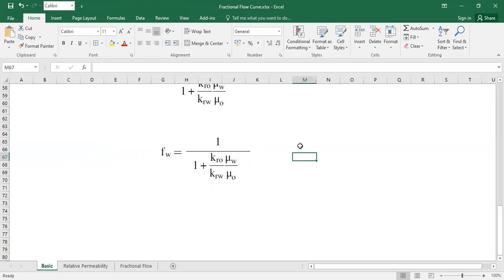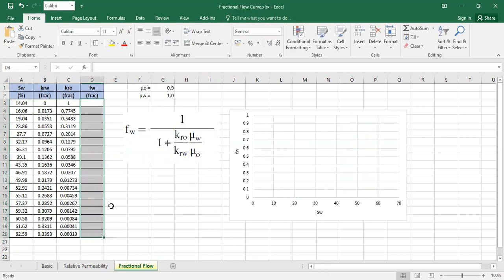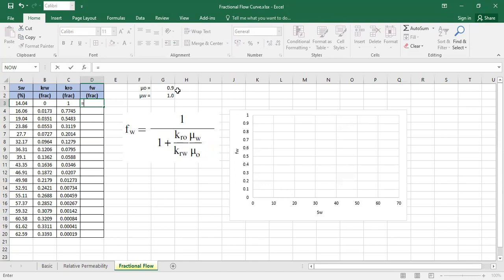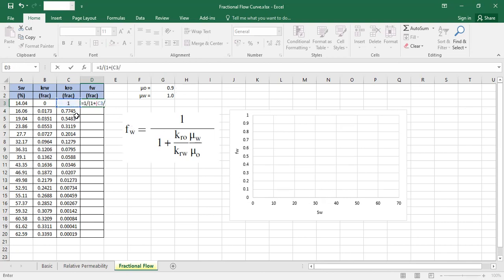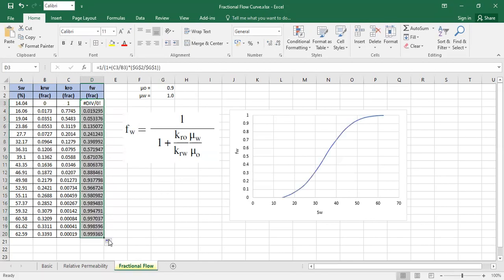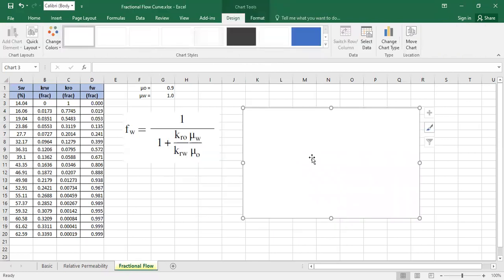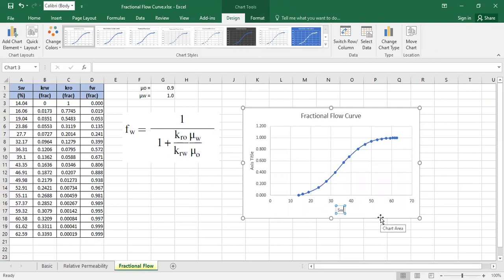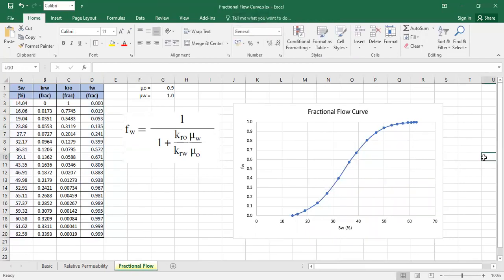Fractional Flow Curve, Part-3: Creating the Curve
Fractional Flow Curve